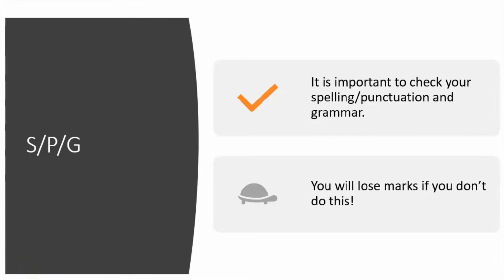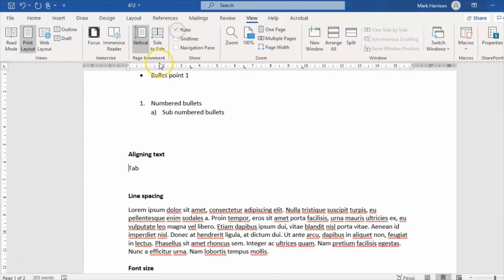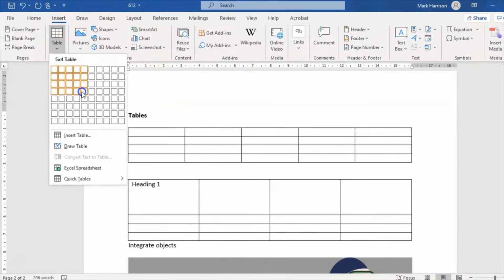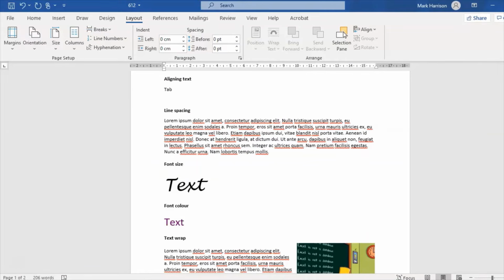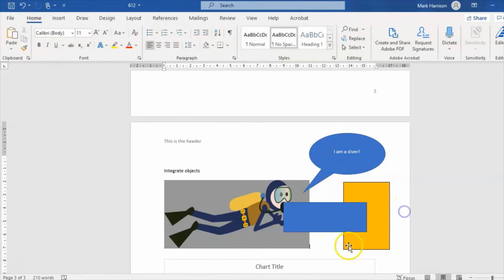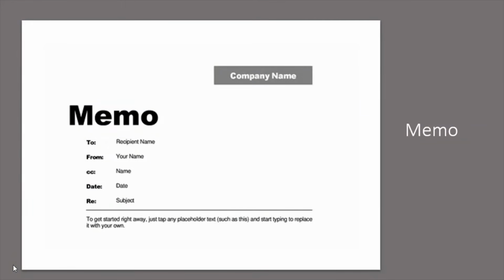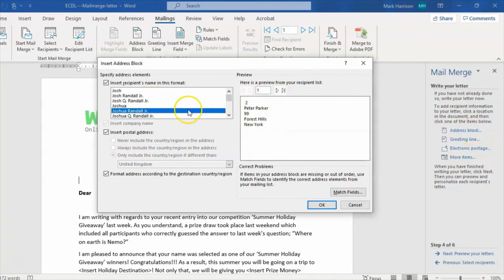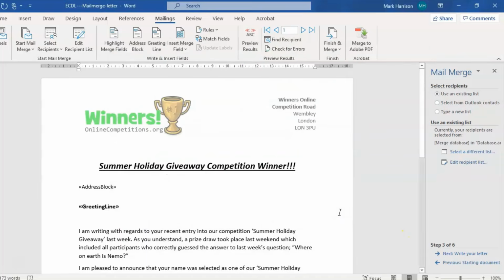Edexcel iGCSE ICT - Full guide to MS Word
This video contains everything you need to know about PowerPoint for your exam.

Video sections:

Intro: (00:00)
S/P/G: (00:45)
Formatting text: (02:16)
Tables: (08:13)
Page layout: (10:30)
Integrated objects: (13:11)
Document types: (17:11)
Standard conventions: (19:57)
Mail merge (21:18)